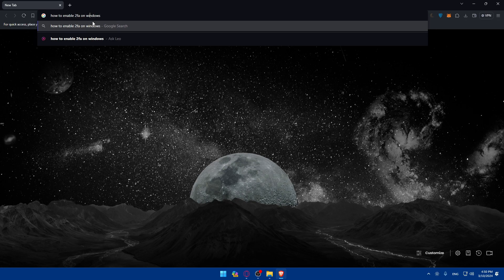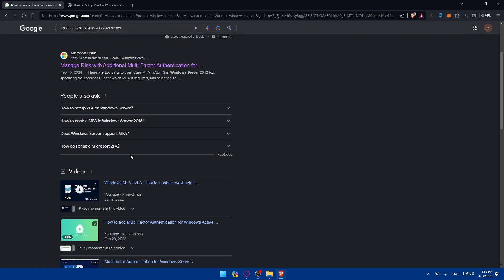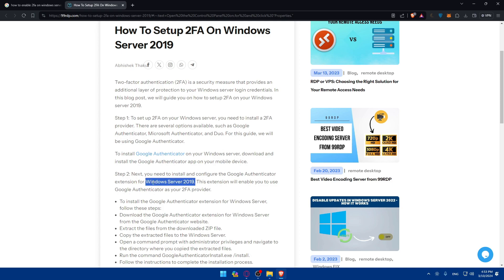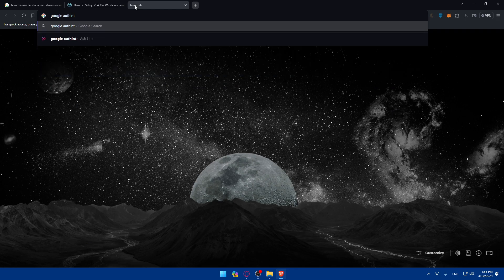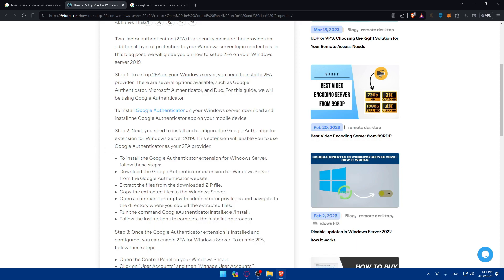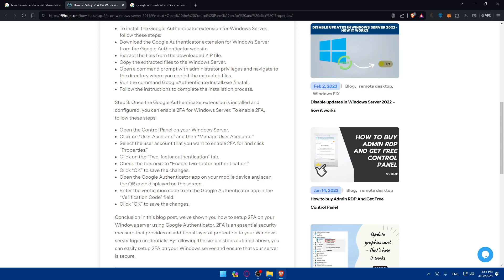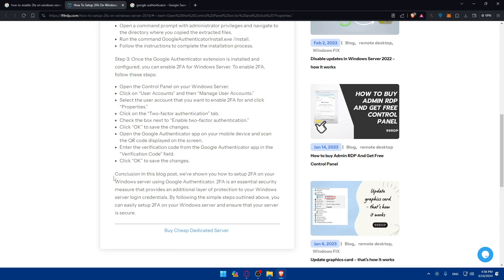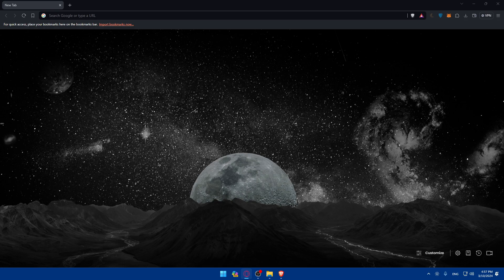How To Enable 2FA On Windows Server 2025! (Full Tutorial)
Today we talk about enable 2fa on windows server,two factor authentication,multi-factor authentication,windows 2fa